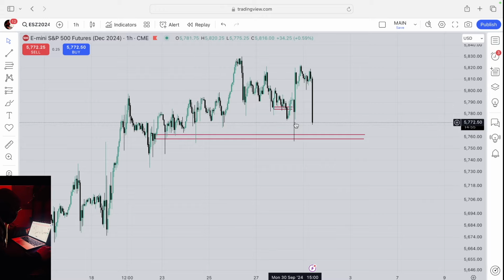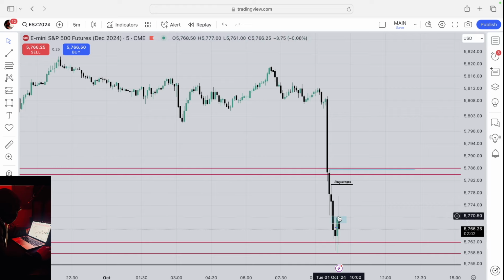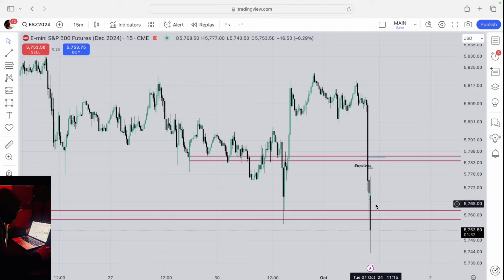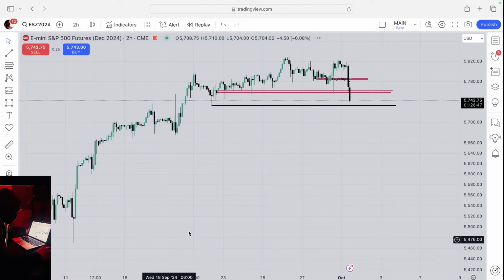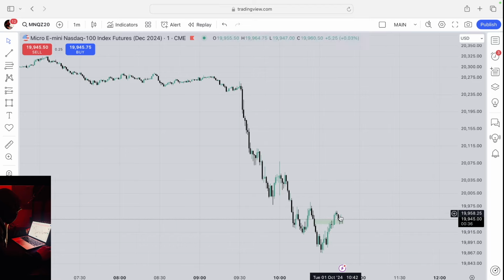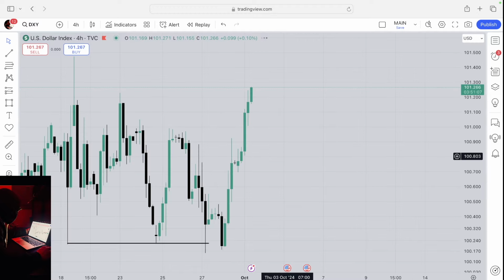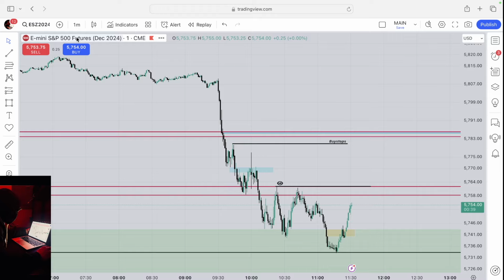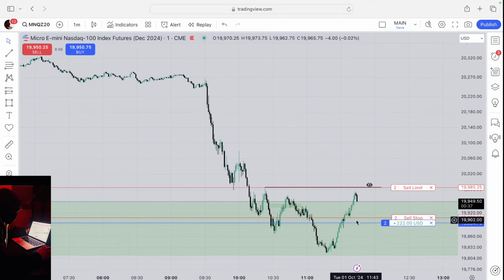{LIVE} How to pick the correct reversal (Full Guide) Live NQ Futures Day Trading